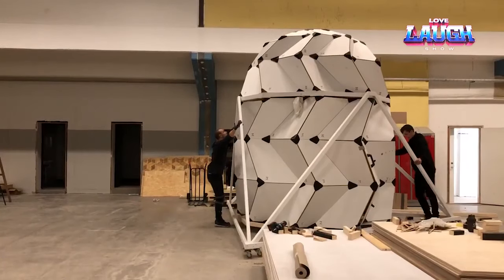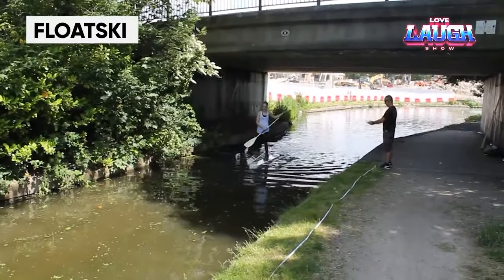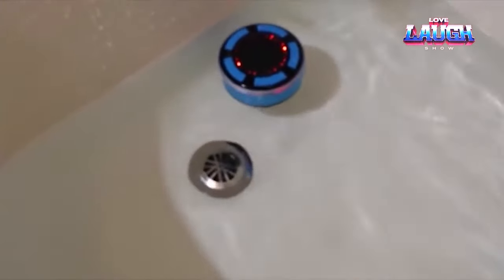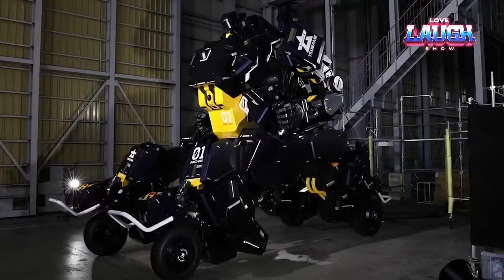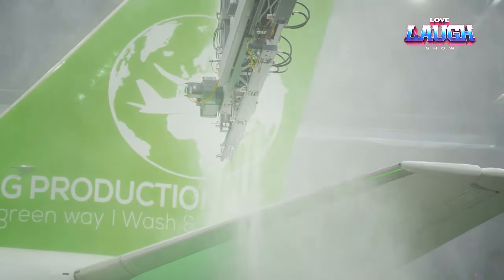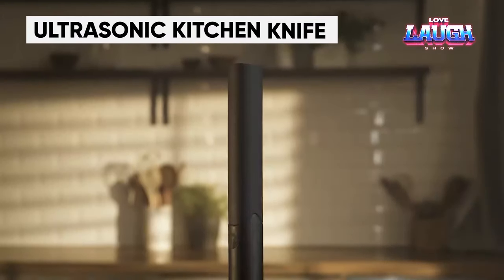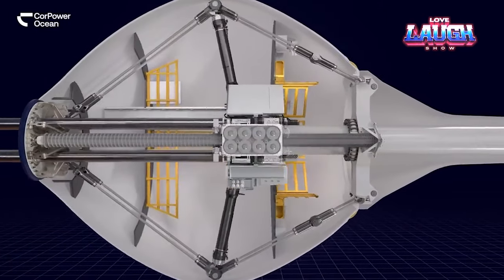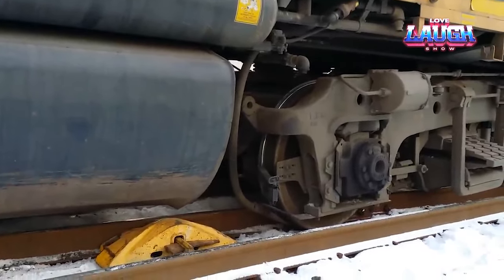16 Bizarre But Brilliant Inventions That Will Make You Say "Wow"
Prepare to be amazed by these 16 bizarre but brilliant inventions that will leave you saying "Wow!" From innovative gadgets to quirky products, this list will showcase some of the most unique and creative inventions out there. Get ready to be inspired!